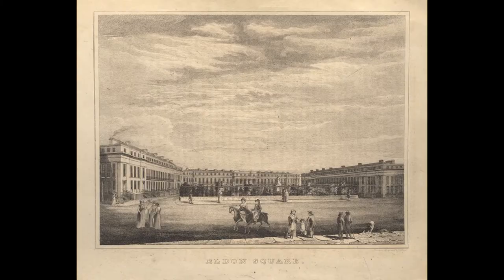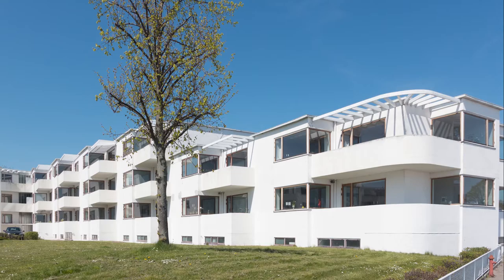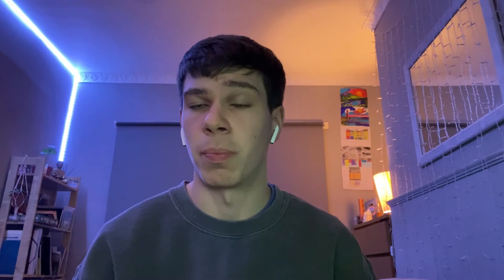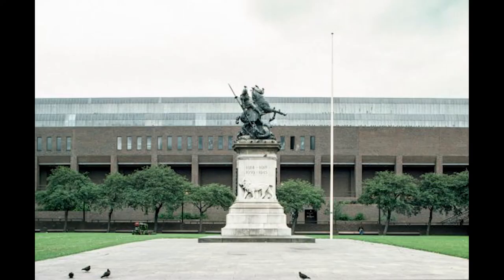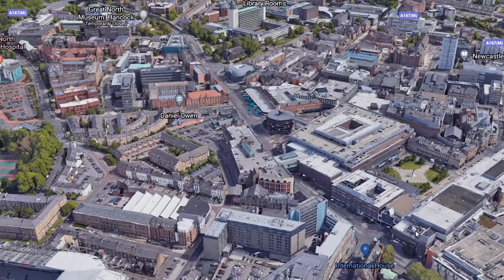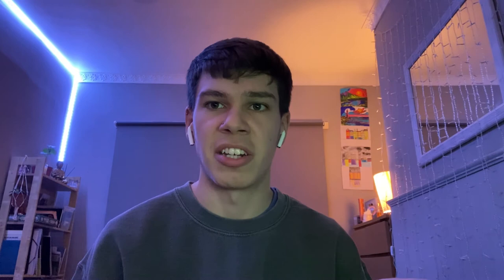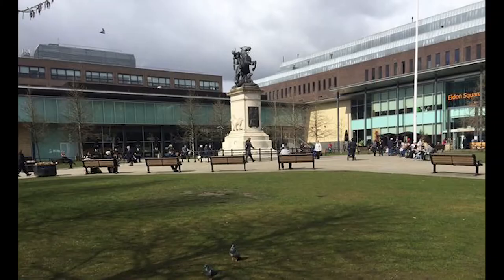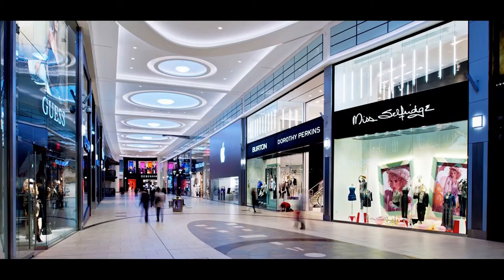Eldon Square History - Newcastle upon Tyne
This video covers Newcaslte Upon Tyne's City centre shopping centre. This covers the demolition of old eldon square. The construction of the shopping centre. The bus concourse and how this has been improved over the years as well as the varioius additions and extensions to eldon square.

Thanks to North East Film Archive. See more of